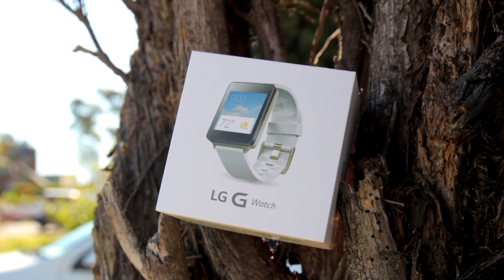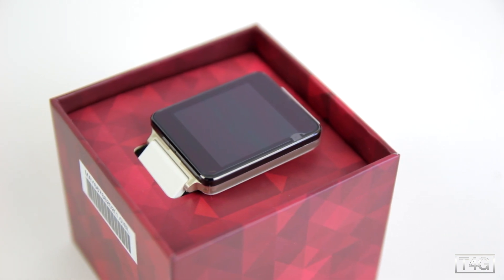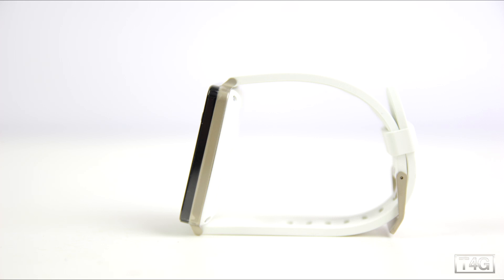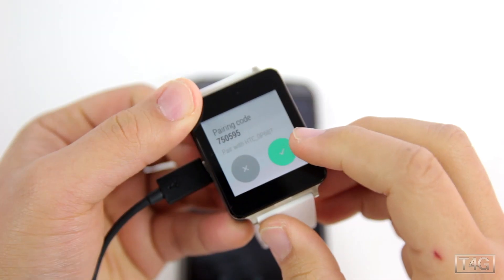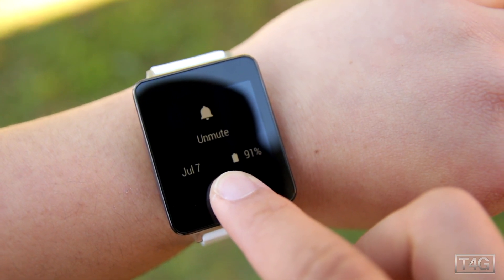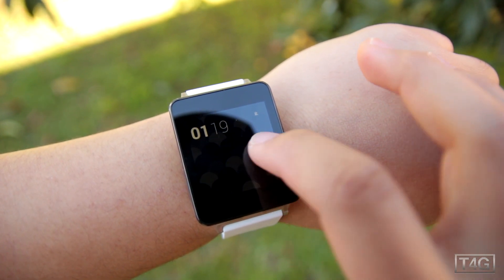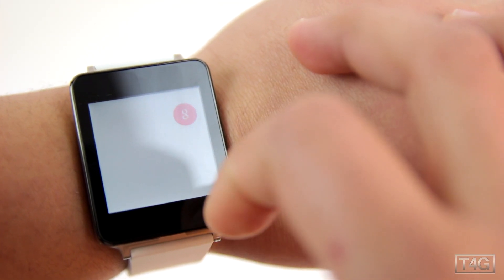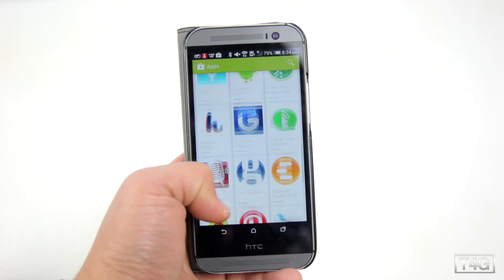LG G Watch (White/Gold) Unboxing, Initial Setup and Android Wear OS Walkthrough!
One of the first smartwatches to run Android Wear is here. The LG G Watch is the first smartwatch running Android Wear to be shipped to consumers. How does it compared to other smartwatches on the market?

Specs:

Display - 1.65-inch LCD IPS
Resolution - 280 x 280
Processor - Qualcomm Snapdragon 400 1.2GHz
RAM - 512mb
Storage - 4GB
Camera - 16MP/2MP
Connectivity - Bluetooh 4.0
Software - Android 4.4.2 KitKat

Intro: Track Glitch Audio (VideoHive)